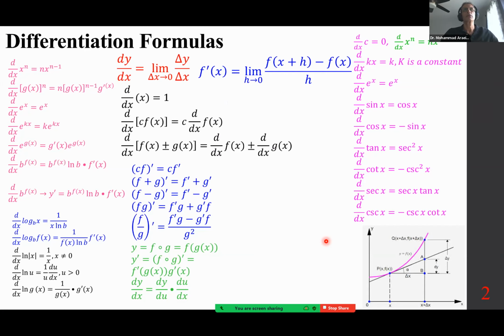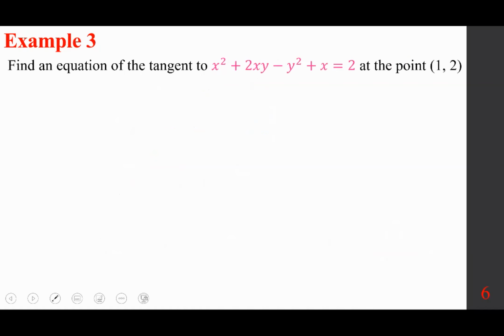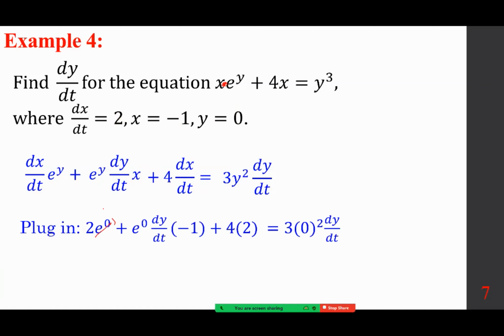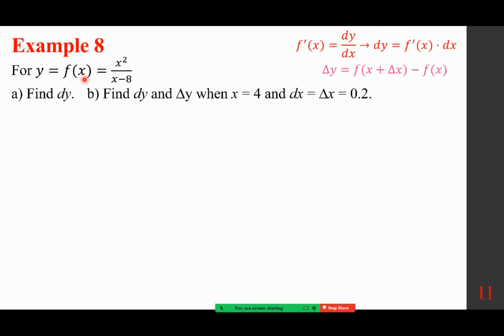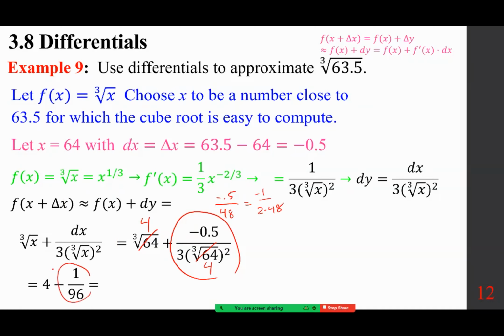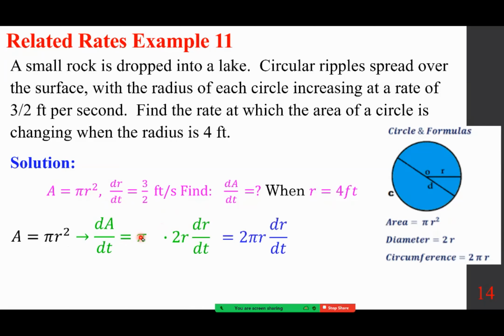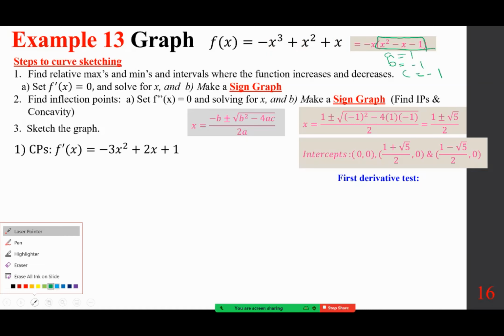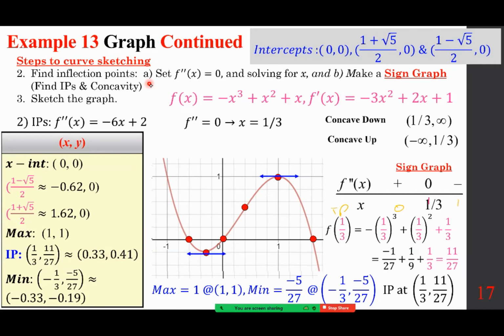Exam 3 Review 3.5 - 3.7 - 3.8 - 4.1 - 4 2 Derivative Apps